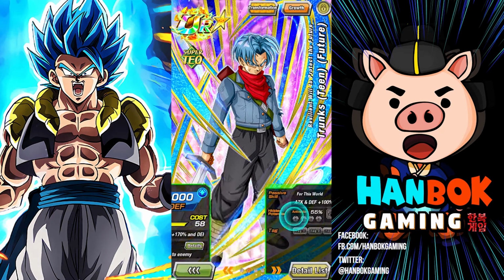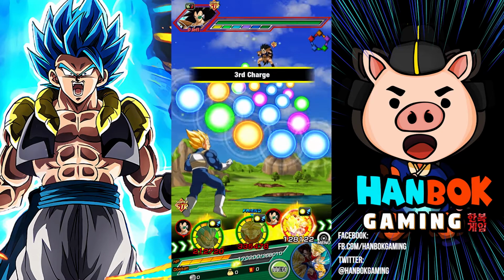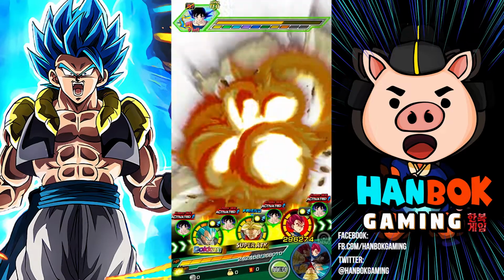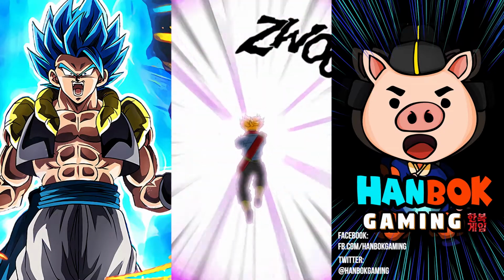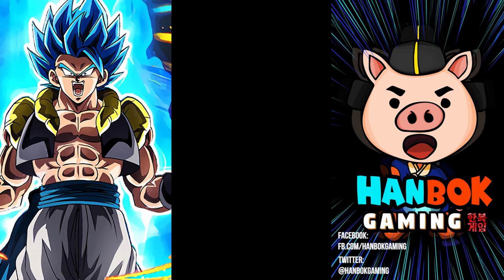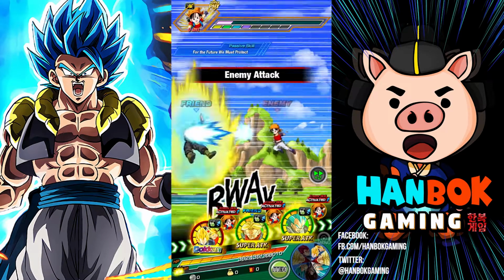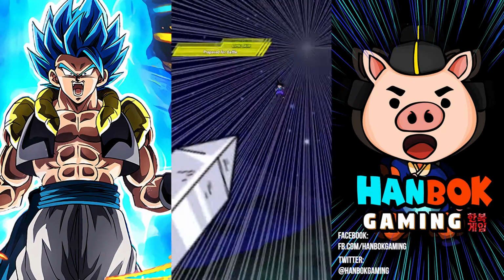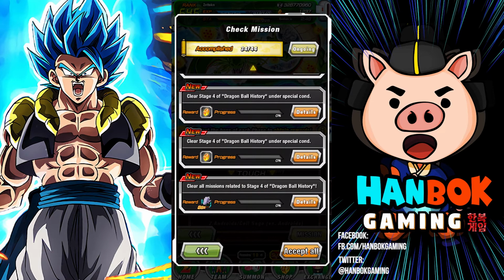Dokkan Battle - Infinite Dragon Ball History (Worthy Rivals and Vegetal Family Category)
These events tend to be longer, but very doable! Get those Dragon Stone rewards!